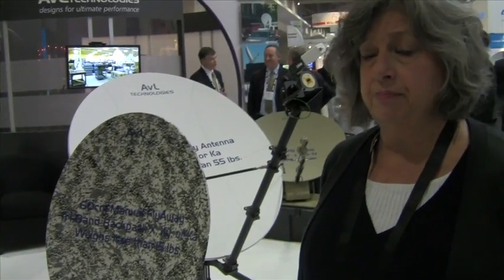VSAT usage, application, advantages and cost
interview with Mary Lynne from AvL Technologies